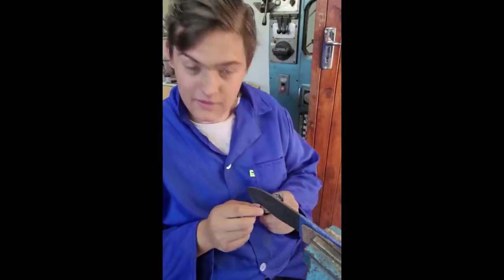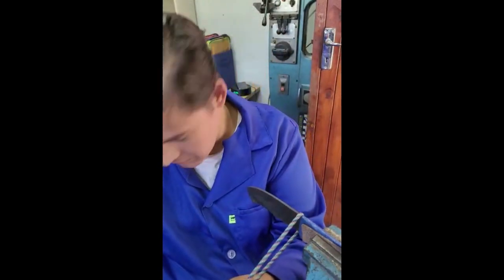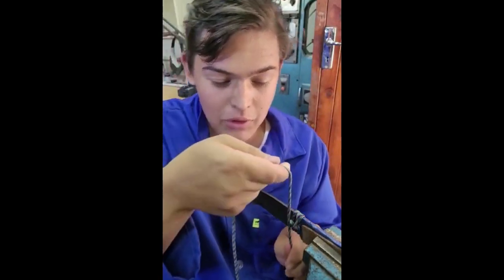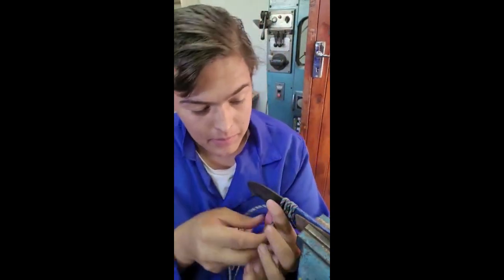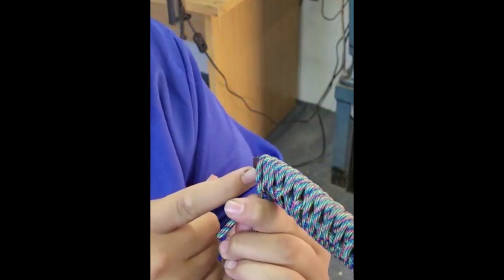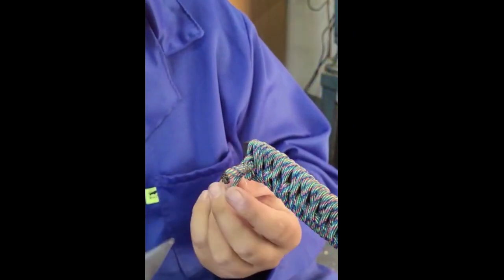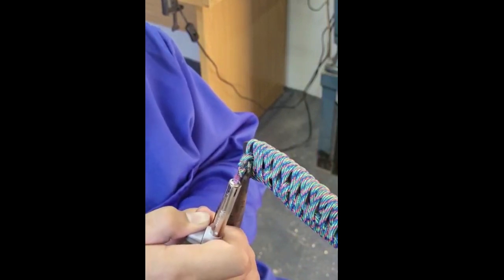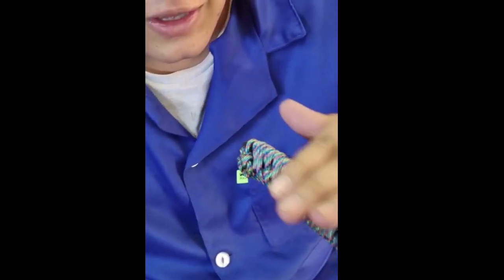Step 5 – Option 1 - Wrap the paracord rope on your handle (JRK Knife in Box)